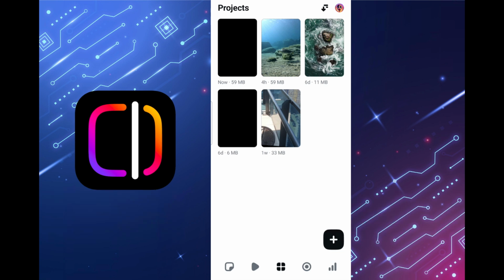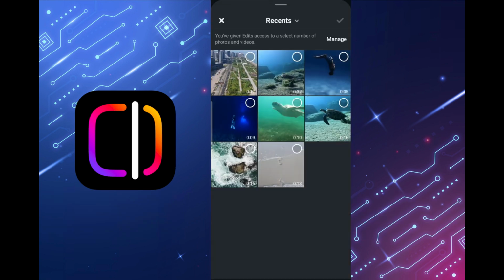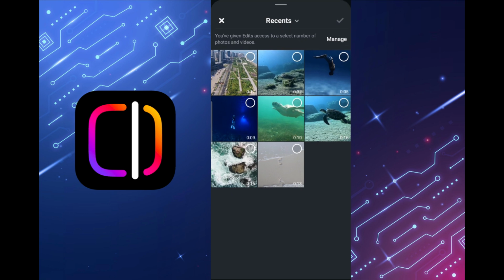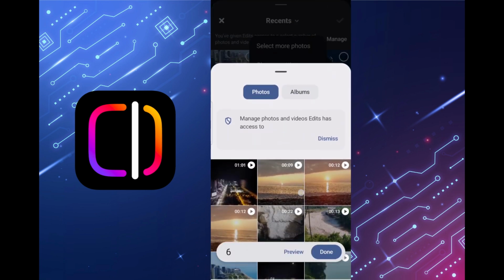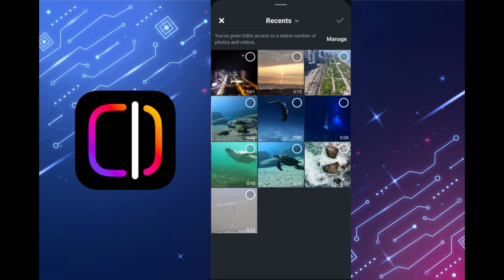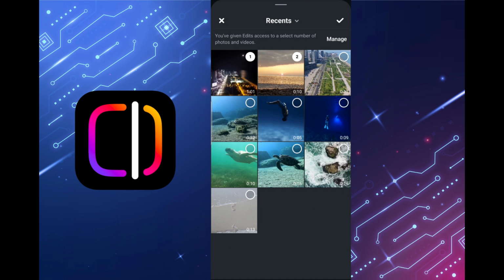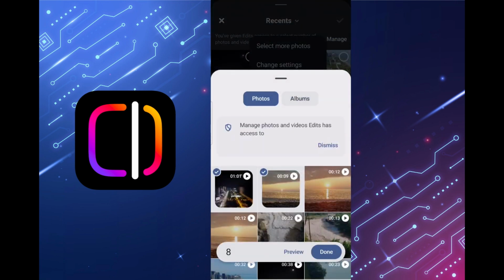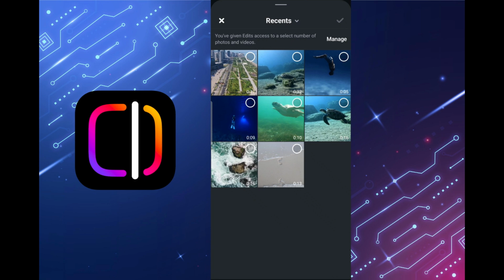How To Add And Delete Videos in the Gallery In The Edits Instagram App